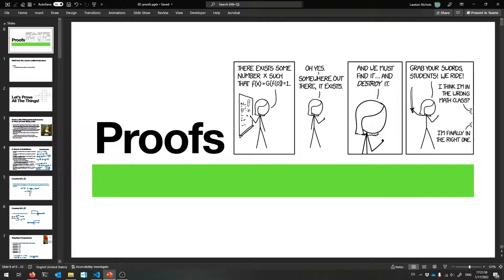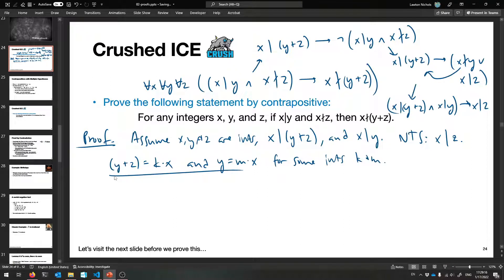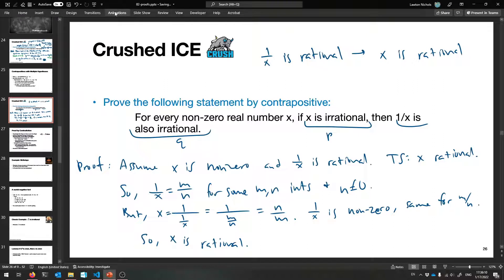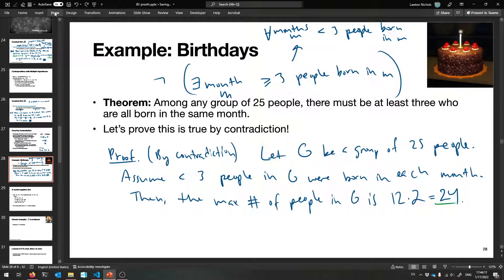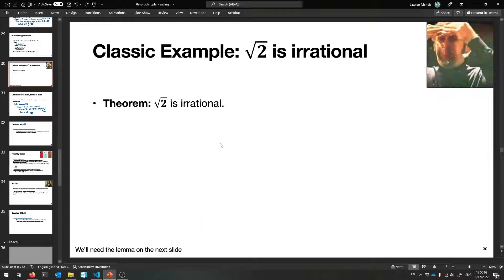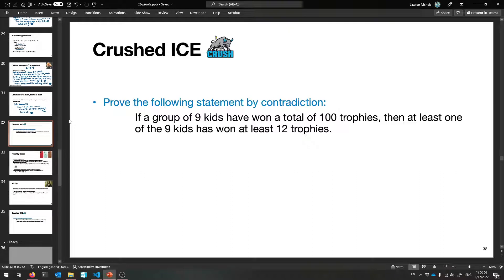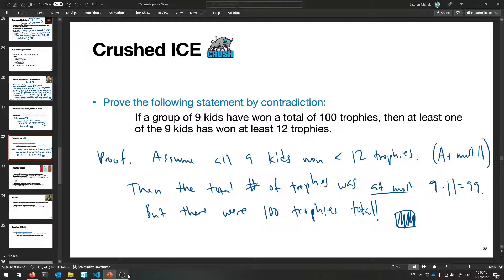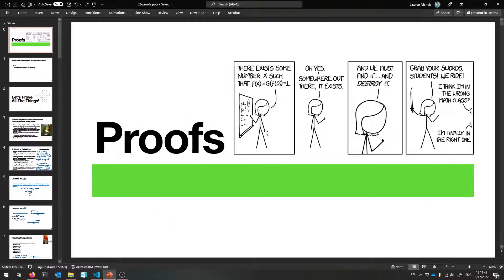(S22) (S22) CSCI 26 Lecture 6